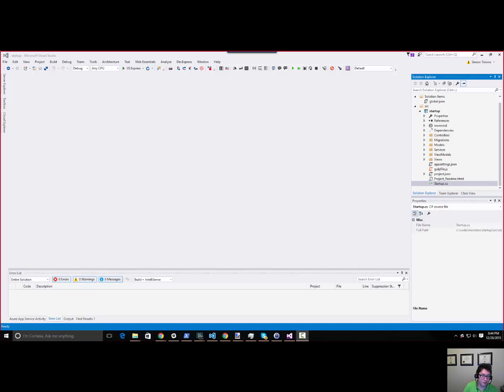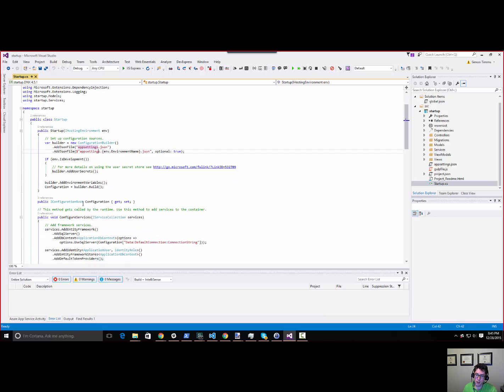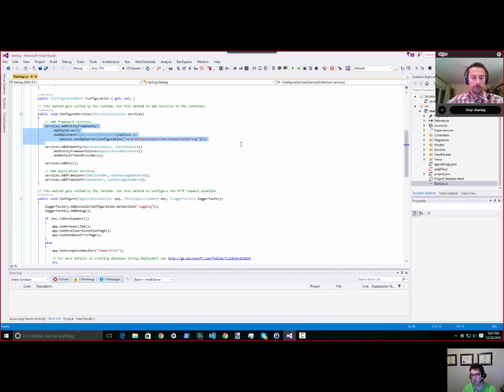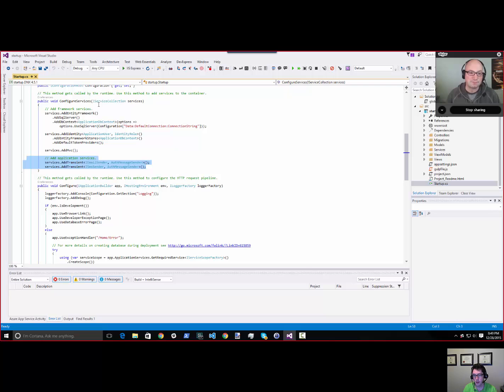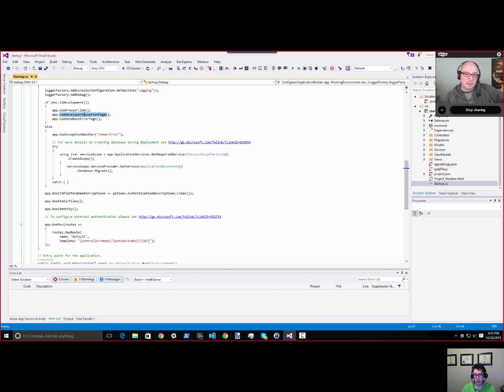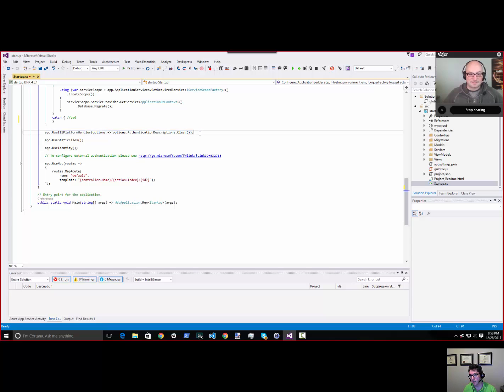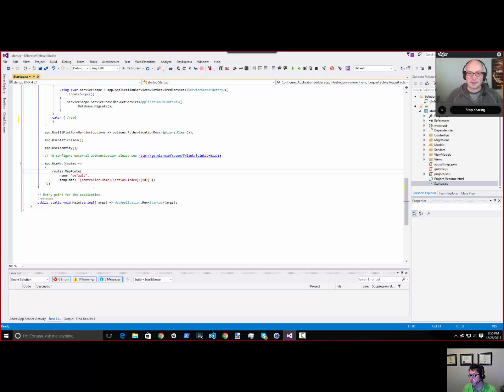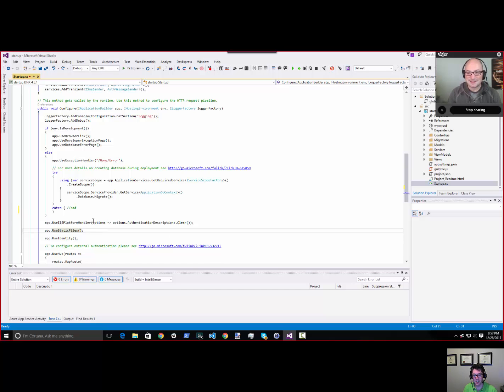Ep 1 - VG - Startup.cs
In episode 1, production code VG, the ASP.net Monsters walk through the contents of Startup.cs in a fresh ASP.net MVC6 RC1 project.